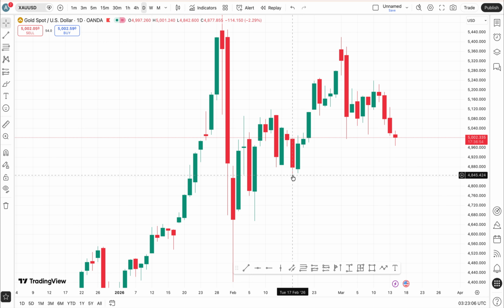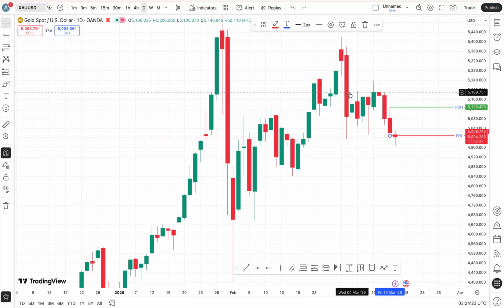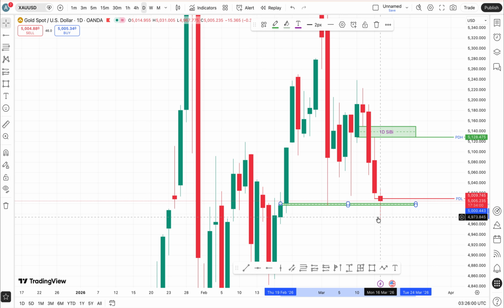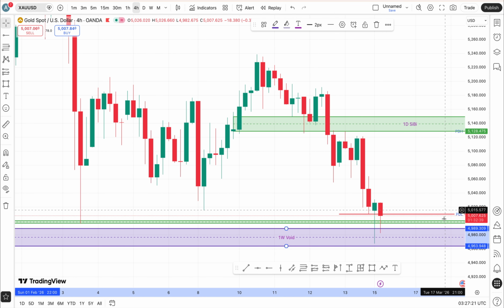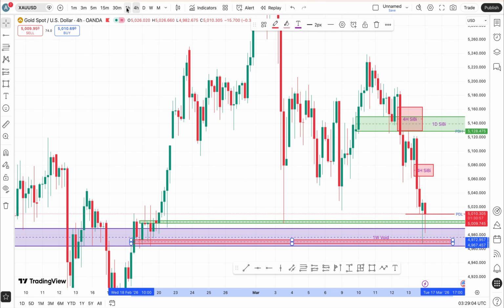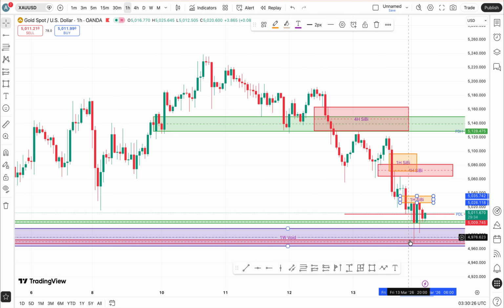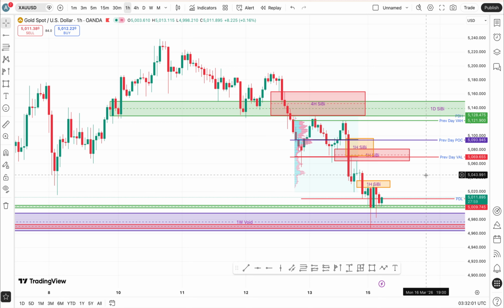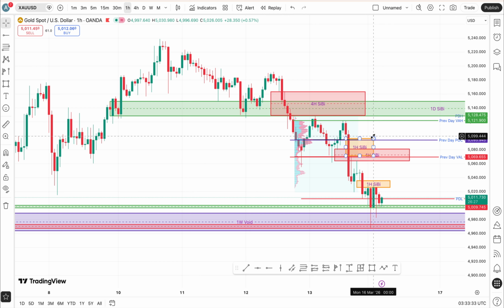Gold Just Hit the $5000 Level… Huge Reaction Coming? | XAUUSD Analysis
Gold (XAUUSD) has reached a major confluence support zone around the 5000 psychological level, where multiple higher-timeframe inefficiencies are aligning. The market has tapped a Weekly Void, Daily Void, and a 4H Buy-Side Imbalance (BiSi) at the same time, creating a critical technical area that traders are closely watching.

At the same time, the market has already swept the Previous Day Low (PDL) and is trading below the previous day’s Value Area Low (VAL), which means sell-side liquidity has been taken. When liquidity is cleared and price reaches a strong inefficiency zone, the market often either stabilizes and rotates back toward value or continues expanding lower.

During yesterday’s selloff, price also created one 4H Sell-Side Imbalance and two 1H Sell-Side Imbalances, which may act as resistance if the market attempts a retracement. Currently, the 1H candles are printing tightly next to each other, showing compression that often occurs before a breakout move.

In this XAUUSD daily analysis, we break down the key levels and liquidity zones traders should watch today, including:

• Previous Day High (PDH) and Previous Day Low (PDL) liquidity levels
• Weekly and Daily voids acting as potential support
• 4H Buy-Side Imbalance (BiSi) and Sell-Side Imbalance zones
• 1H inefficiencies created during the selloff
• Previous day Volume Profile levels – VAH, POC, and VAL
• The 5000 psychological level, a major liquidity magnet for gold traders

Understanding how liquidity sweeps, imbalances, and psychological levels interact can help traders identify high-probability reaction zones in the gold market.

Watch until the end for the multiple-choice quiz to test your understanding of today’s XAUUSD market structure.

📌 Save this video to improve your trading knowledge.